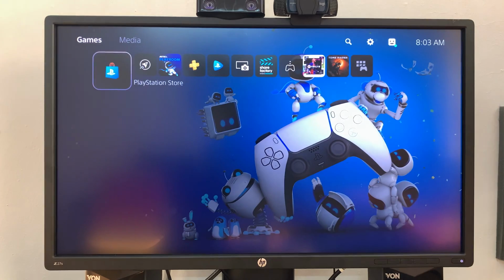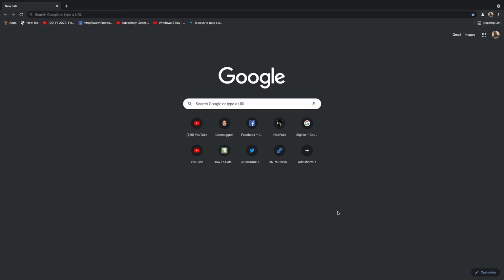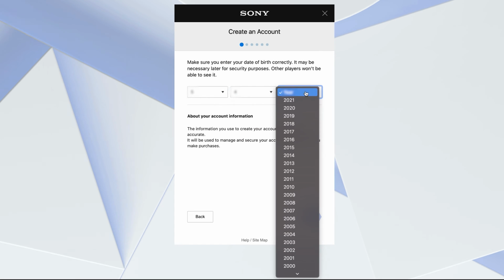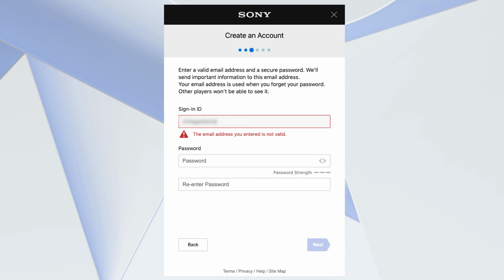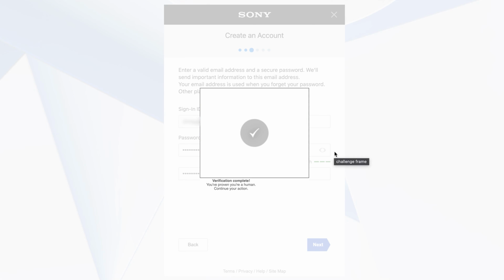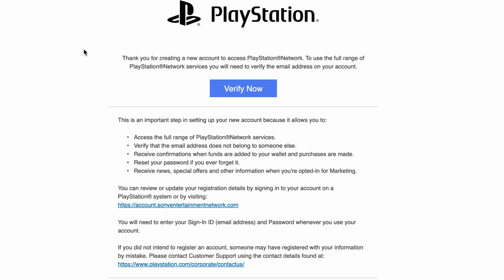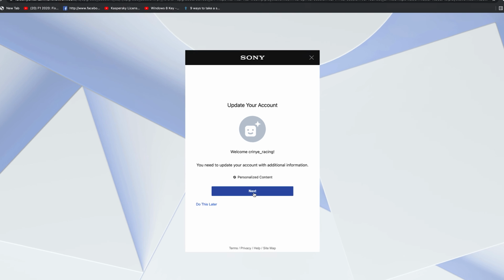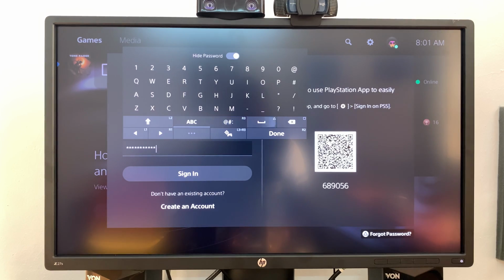How To Create a PSN Account On PC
Learn how to create a PSN account to fully enjoy the play station network benefits.

PSN stands for Play Station Network.